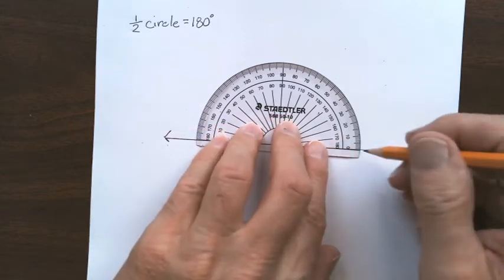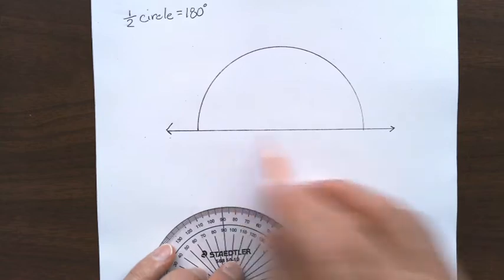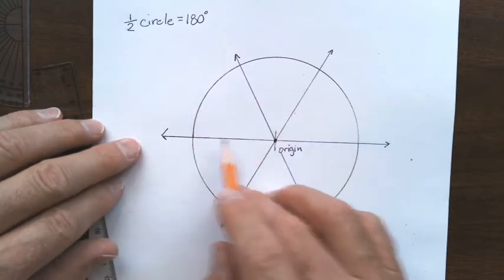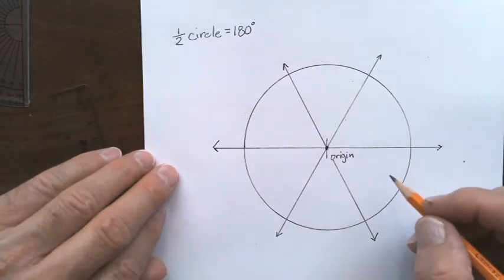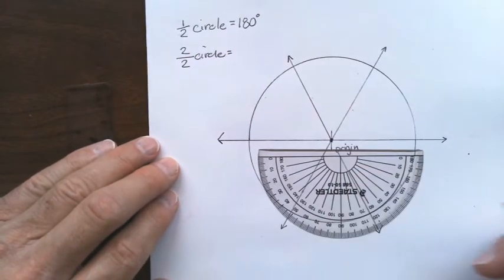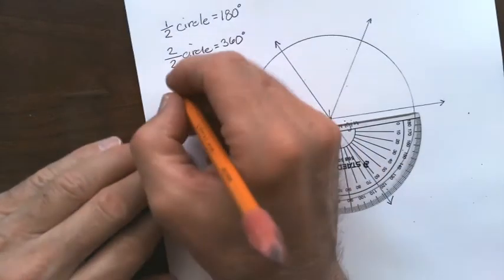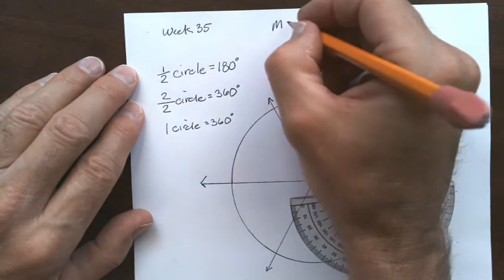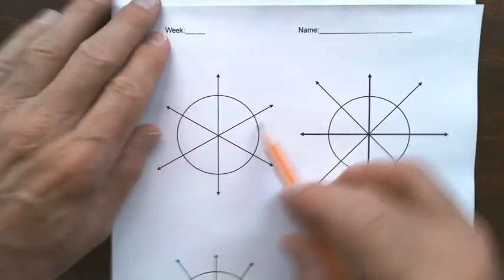061321, Week 35, M35.2, Math, Circles, Angles, Fractions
One thing mathematicians enjoy seeing is how elements of math are related to each other. This is an extension of what has been learned in previous lessons. It demonstrates that all math is related. When students understand this basic principal they will truly start to be experts.